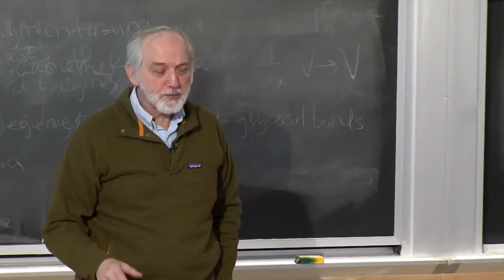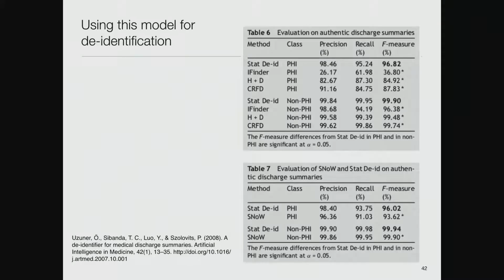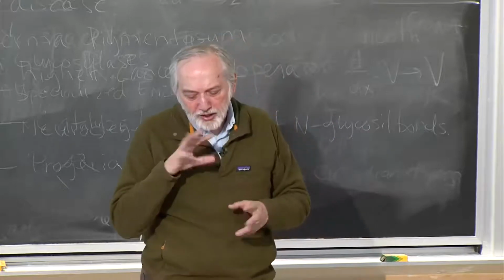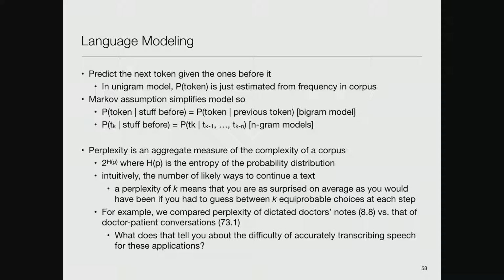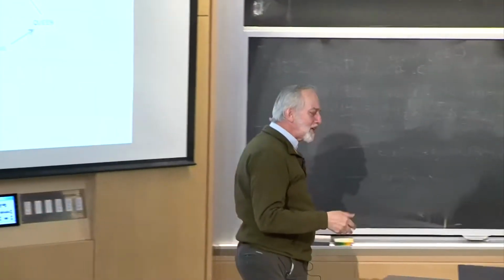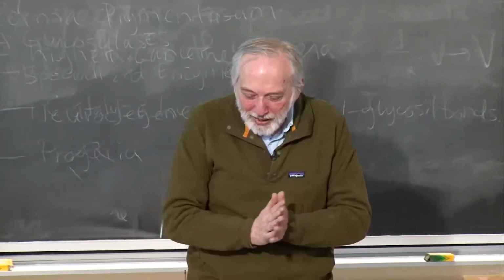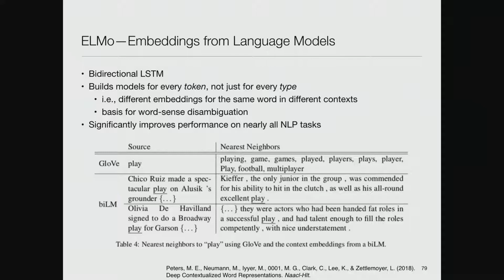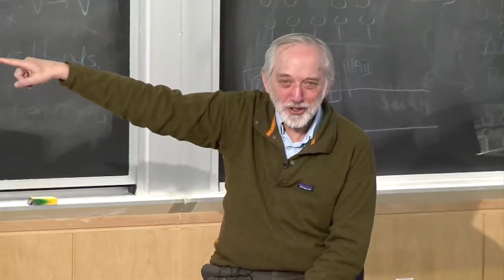MIT Lecture 8: Natural Language Processing (NLP) in healthcare, Part 2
This lecture and the next covers the role of Natural Language Processing in machine learning in healthcare. In this lecture, Prof. Szolovits covers methods which are not based on neural networks representations.